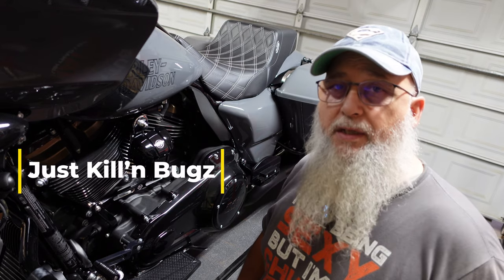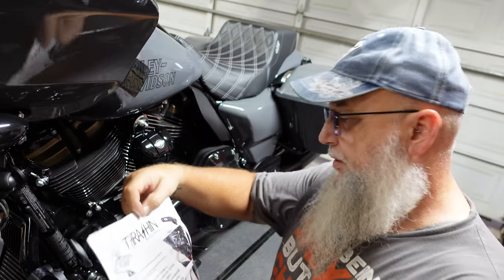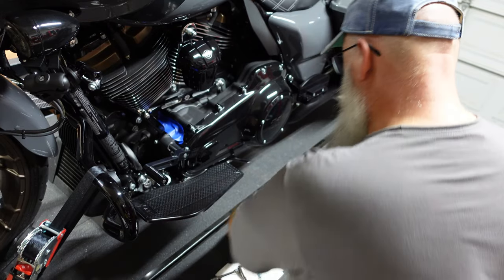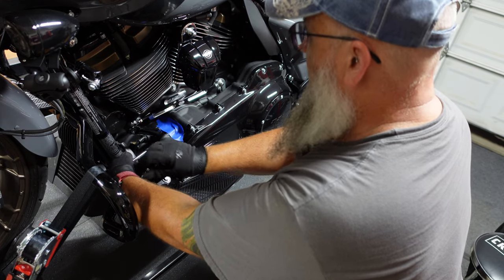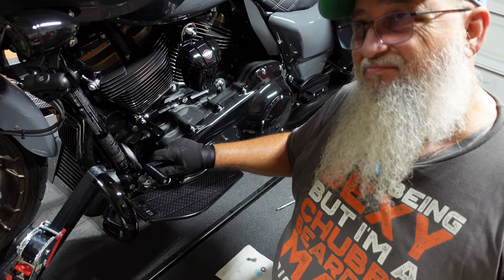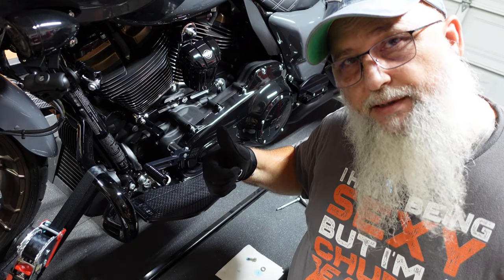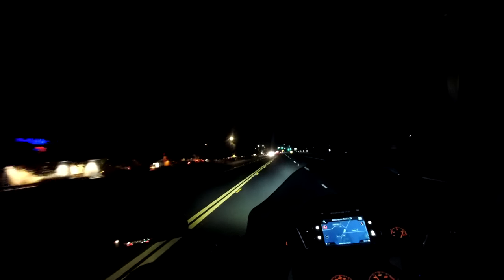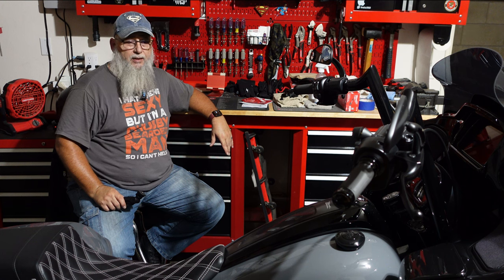2022 Road Glide ST Upgrade - Thrashin EZ Shift Inner Arm Lever Install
I install the Thrashin EZ Shift Inner Arm Lever on my 2022 Road Glide ST. This lever upgrade has been promoted to assist with smoother shifting, less resistance during shift action and assists with finding neutral a lot easier.

How does it actually do?

Items I Use Regularly:
60-Piece Master Torx Bit Set